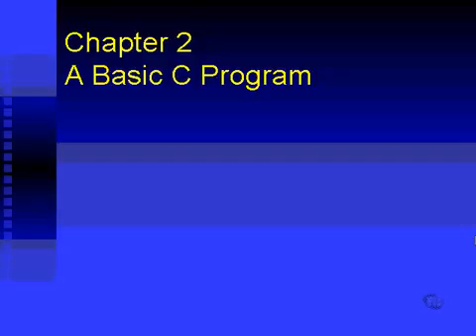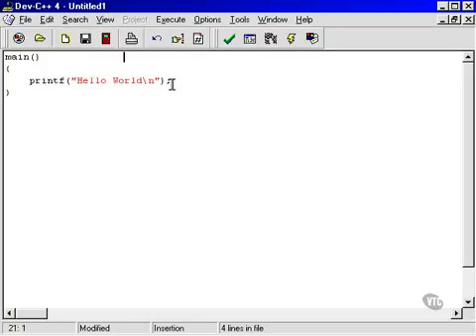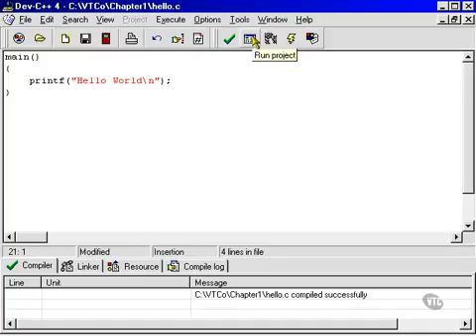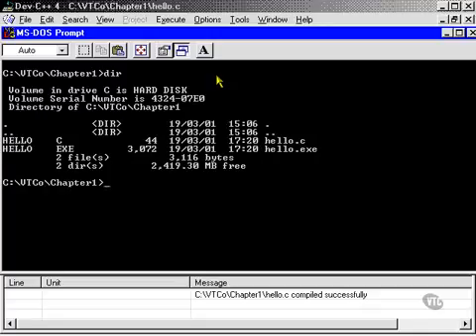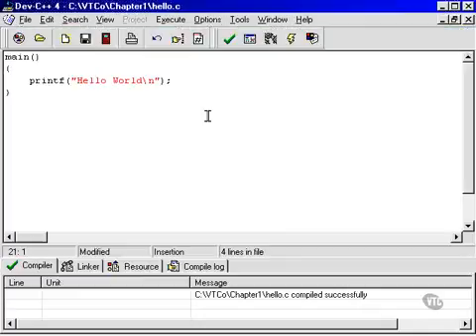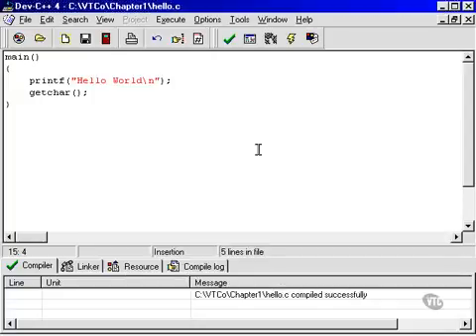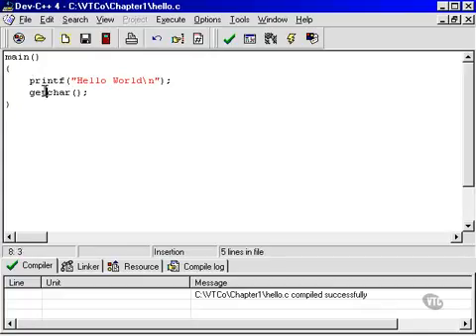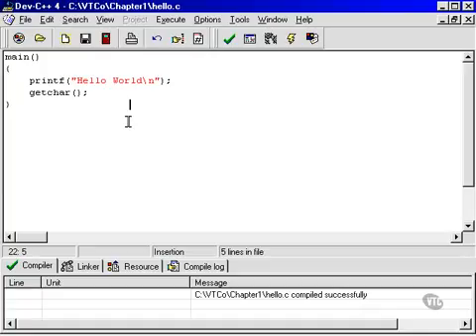C Programming Tutorial 5 A Basic C Program Chapter 2